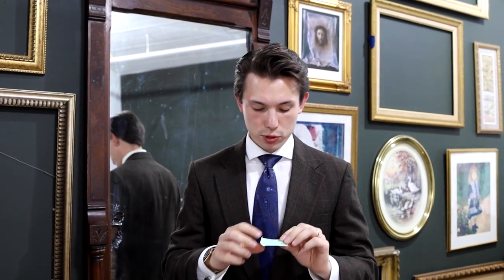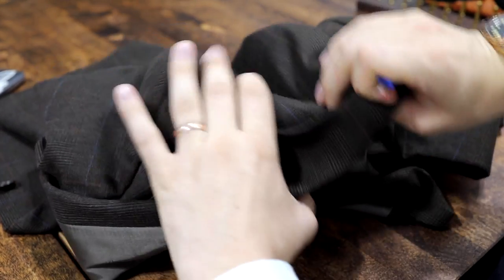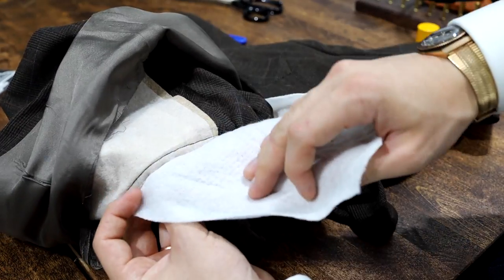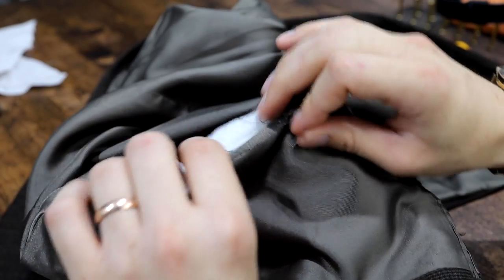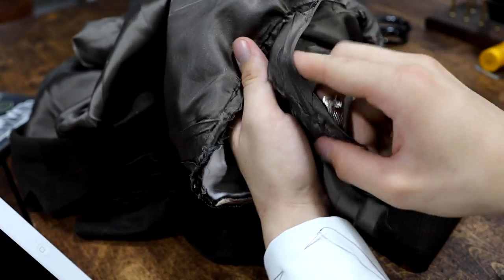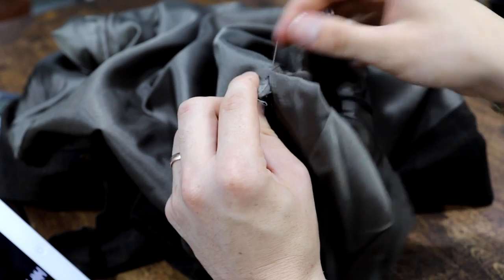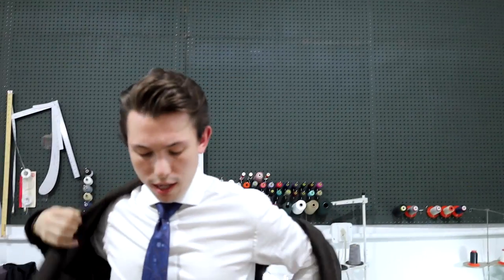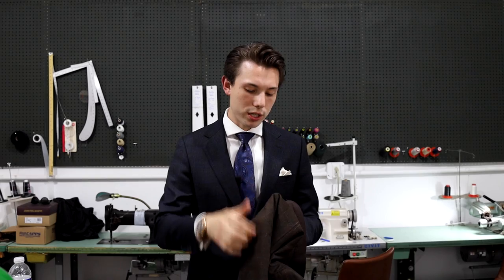How To Remove A Shoulder Pad Quickly From Your Vintage Suit | Slim Down Jacket Shoulders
Finding a vintage coat can be a thrill. But bringing that suit or jacket into the modern-day can be a hassle. So today I'm showing the most frequent touch-ups to a thrift jacket and that's removing the shoulder pads from a blazer or sports coat!

Often we find these very unattractive football-like shoulder pads and can't stand them. Not anymore! This tailoring skill will get you on the road to remaking your wardrobe on a budget with these beginner-level DIY alterations.

If you have any questions check me out in the comments or any of these platforms!